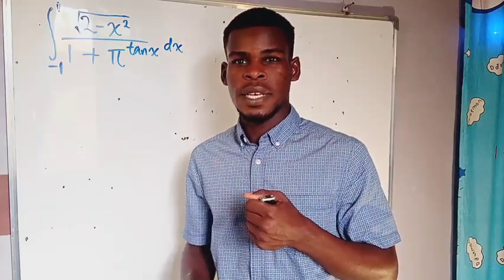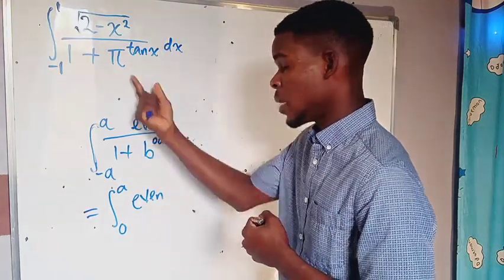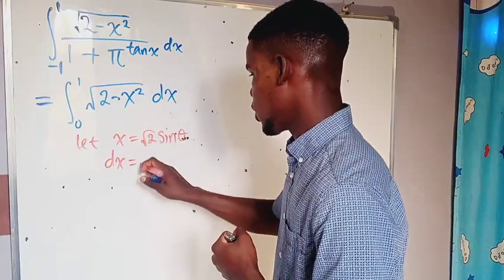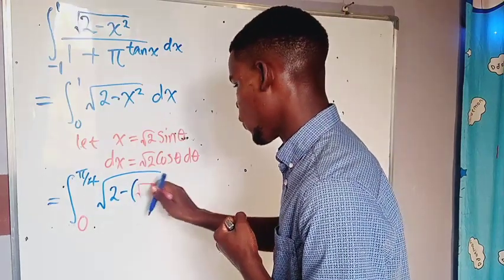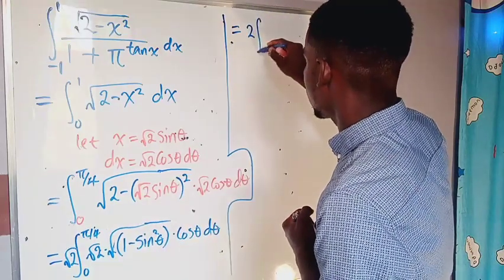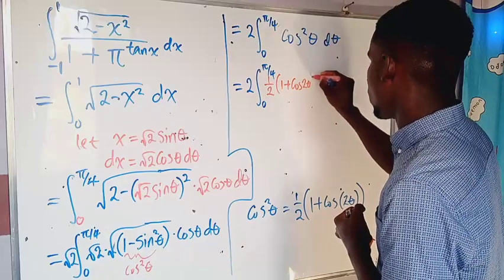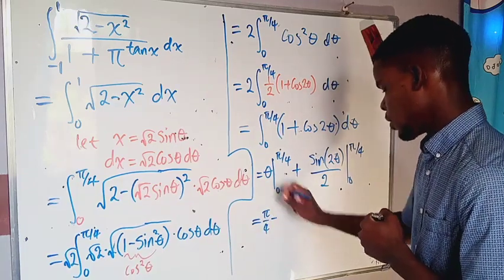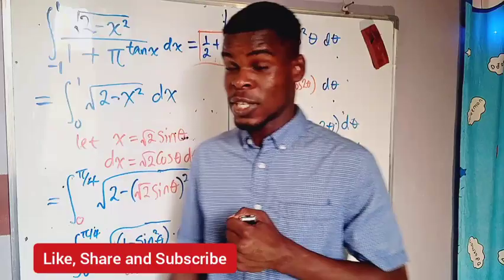Scary definite integral?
In this video, we want to evaluate this really scary looking function. This is really possible because it is a definite integral over a symmetric interval. If this was an indefinite integral, I would be really insane of not impossible.